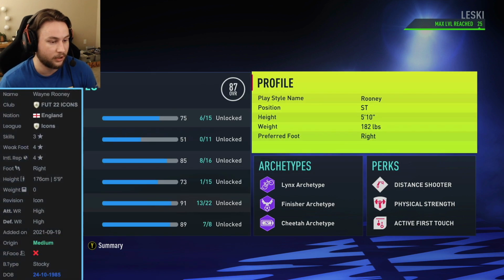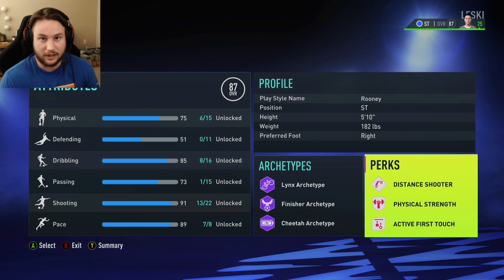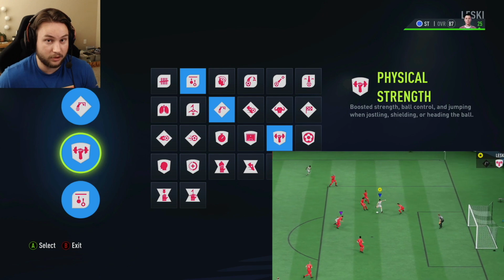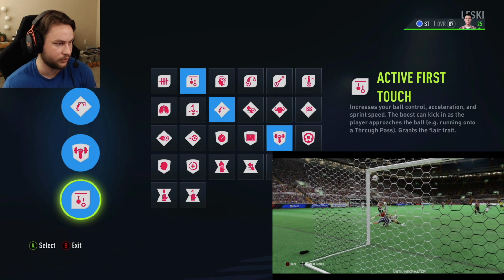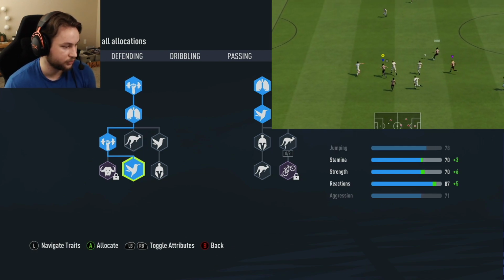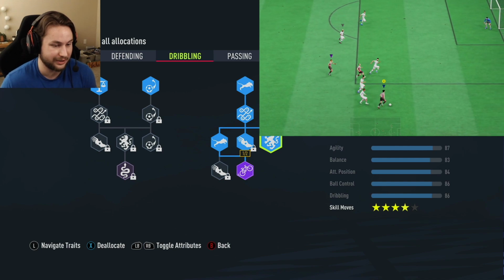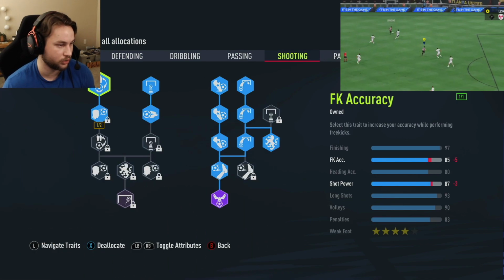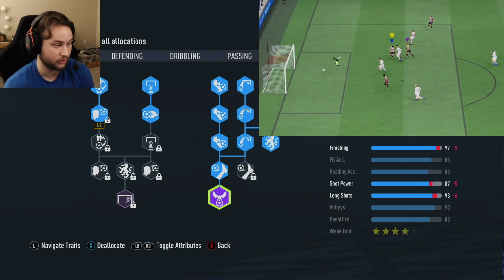OVERPOWERED SHOOTING! BEST WAYNE ROONEY STRIKER (ST) BUILD in FIFA 22 PRO CLUBS!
Use this beastly Wayne Rooney ST build for FIFA 22 Pro Clubs!

Source: mixkit.co